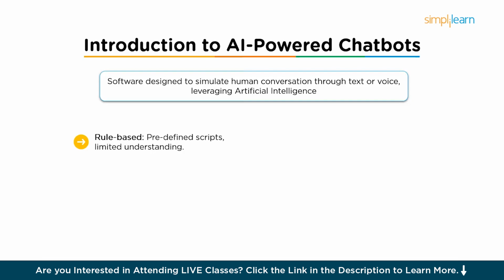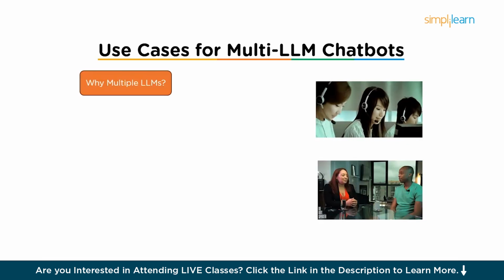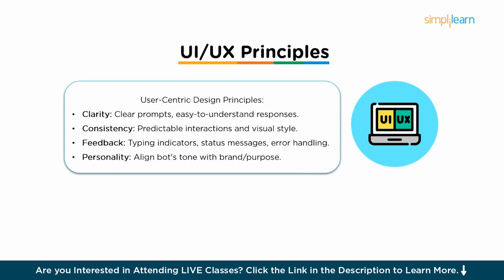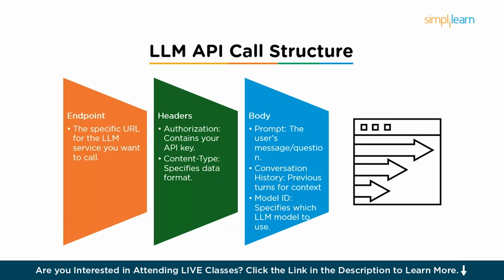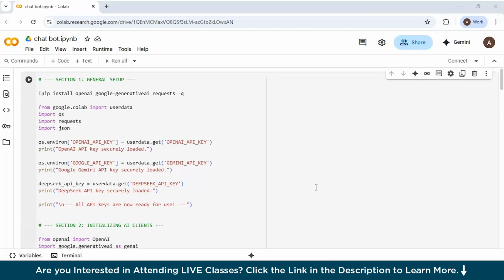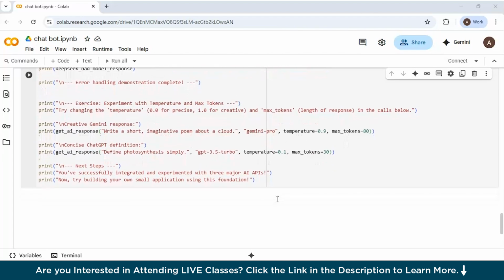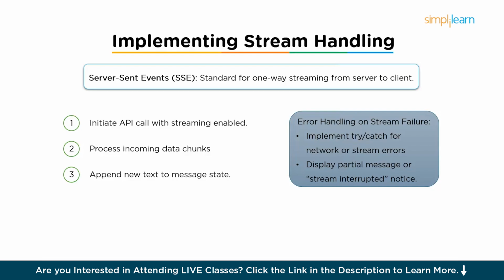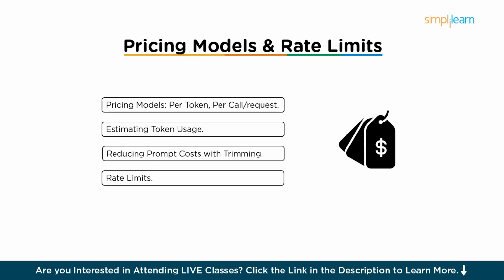How To Build AI Chatbot 2026 | Chatbot Development Crash Course | Chatbot Tutorial | Simplilearn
In this video, we dive into the world of AI chatbot development, starting with a foundational introduction to what AI chatbots are. We'll explore the core concepts of Large Language Models (LLMs) and how they power these applications. The video then moves on to discuss the exciting use cases of multi-LLM chatbots, showcasing how they can be more versatile and powerful. We'll also provide a quick refresher on essential React.js concepts to get you up to speed. Finally, we'll guide you through planning the architecture of a robust chatbot and explore advanced features that can take your project to the next level.

00:03:20 Introduction to AI-Powerd Chatbots
00:37:30 Building the Chat UI and integrating AO APIs
00:46:09 Advanced Features

This comprehensive guide covers the essentials of developing an AI chatbot. We'll begin with an introduction to AI chatbots and their underlying technology, including an in-depth look at Large Language Models (LLMs). The guide explores the practical applications and benefits of multi-LLM chatbots, which leverage multiple models for enhanced functionality. It also includes a refresher on key React.js concepts, providing the necessary front-end skills. We'll then break down the process of planning and designing a scalable chatbot architecture, and conclude by discussing how to implement advanced features to create a sophisticated and powerful conversational AI experience.

✅ Skills Covered
Agile
Git
SQL
Core Java
Spring
Spring Boot
HTML and CSS
AWS
Docker
Jenkins
JavaScript
ReactJS
Cucumber
Maven JSP
JDBC
MongoDB
JUnit